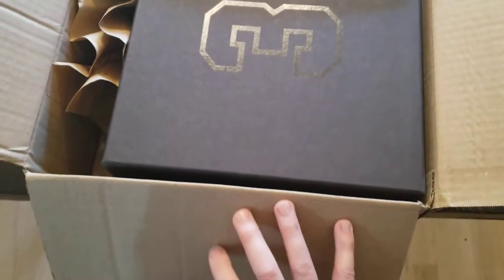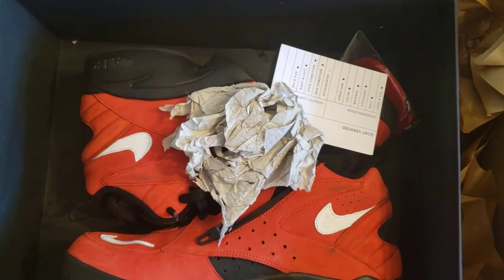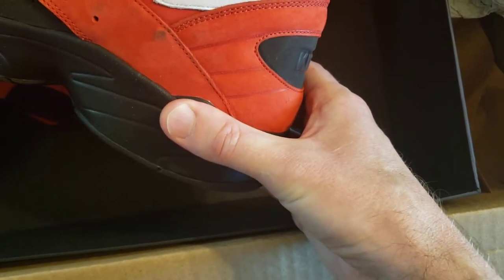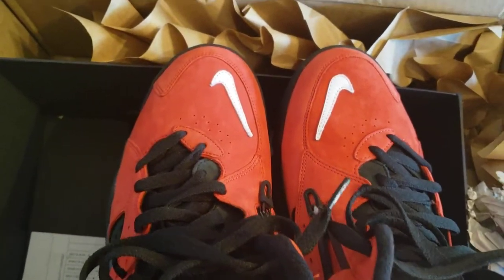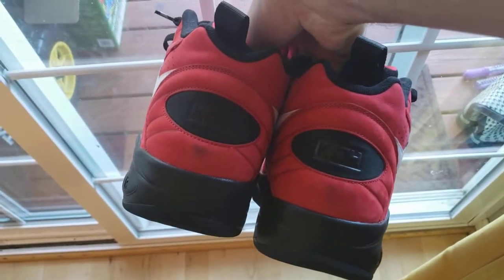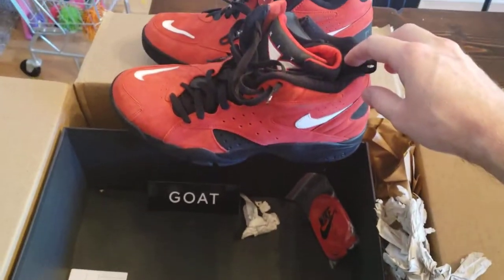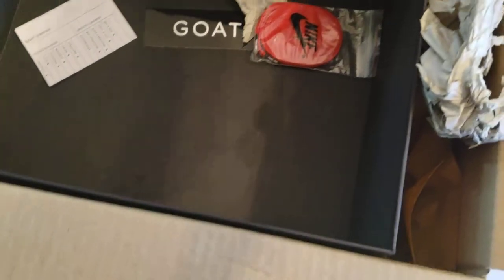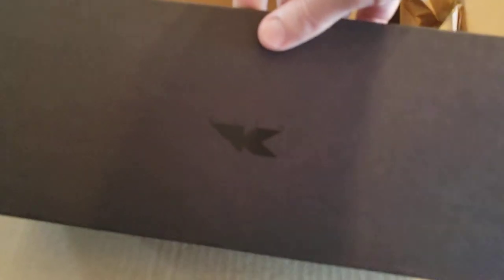KITH X MAESTRO 2 KITHSTROs in Red/Black arrival unboxing.